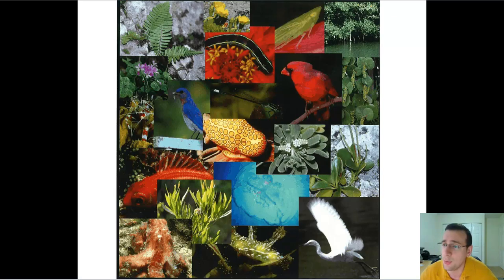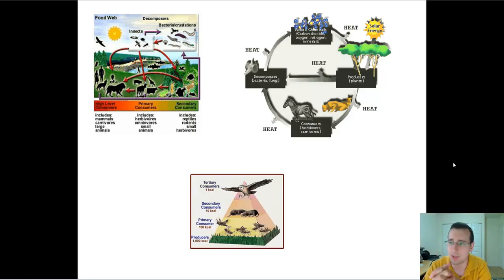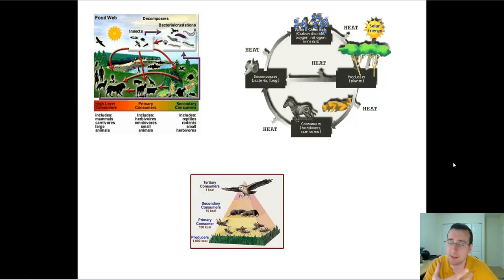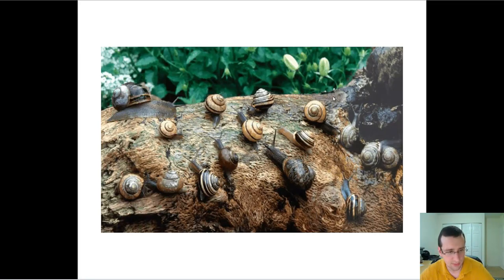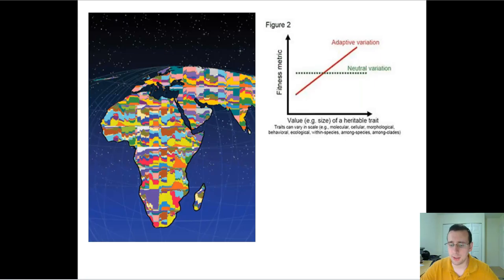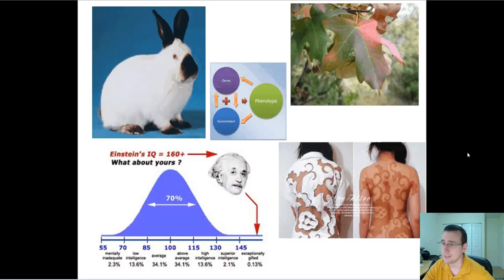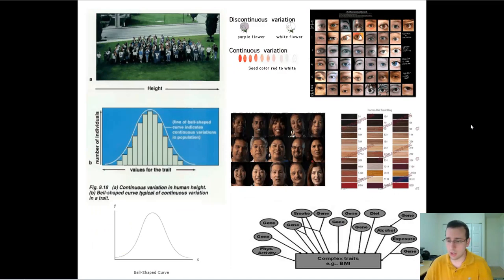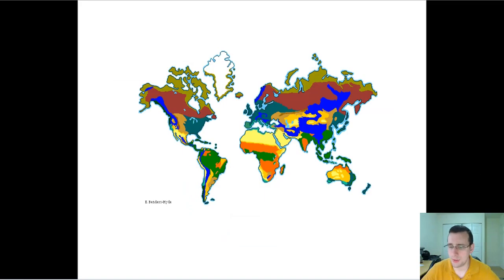Variation (Part 1): Importance, Types, & Patterns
Summary: Mr. Lima discusses the source and importance of variation in nature, especially in terms of evolution.